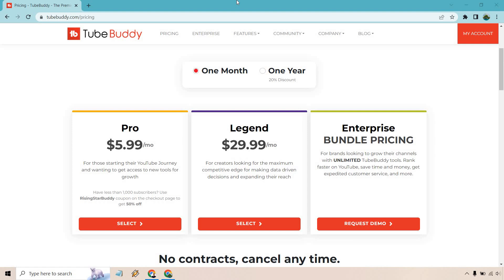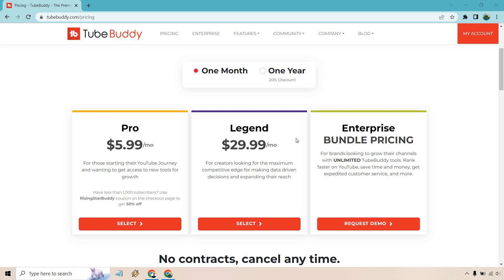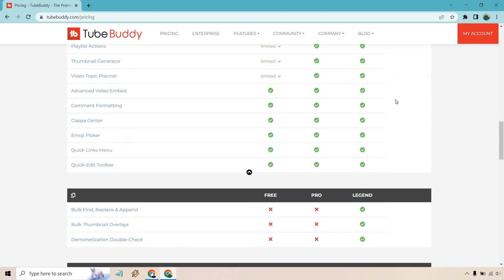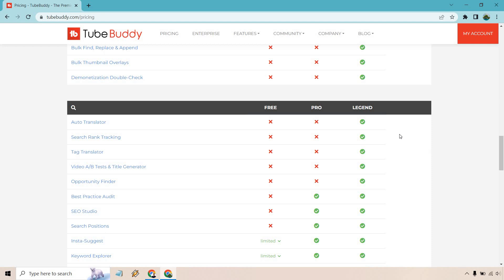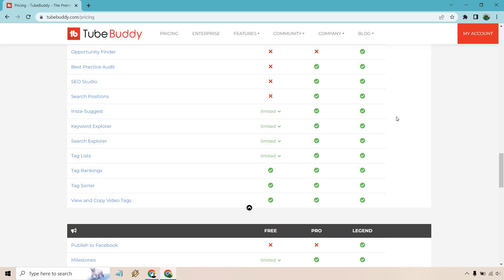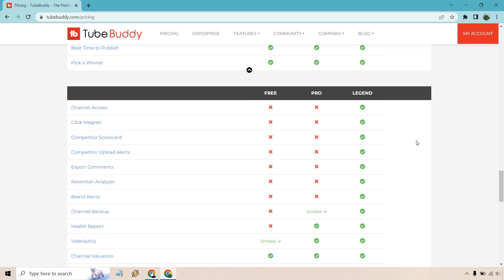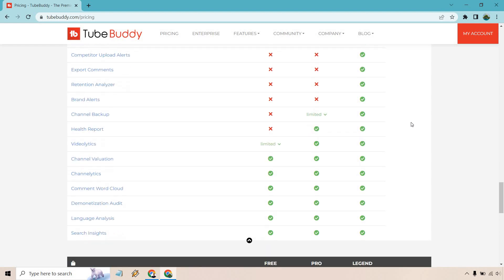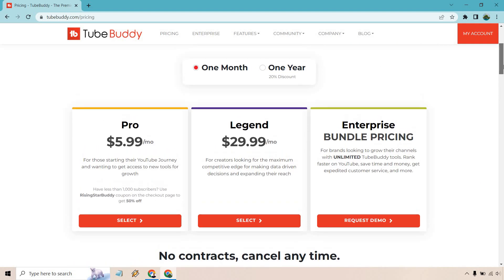TubeBuddy Legend Features & Price (TubeBuddy Plan Overview)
TubeBuddy Legend Video

This quick video is going to be covering the TubeBuddy legend plan. Here, I'll talk about the TubeBuddy Legend price, and the quickly glance over the Legend features that you get. The cool thing is that it comes with every feature possible.